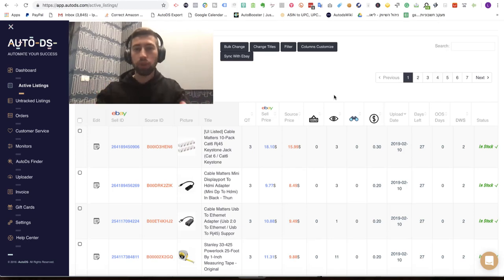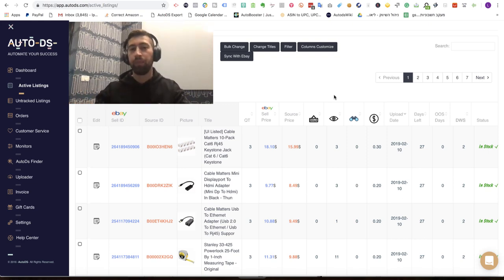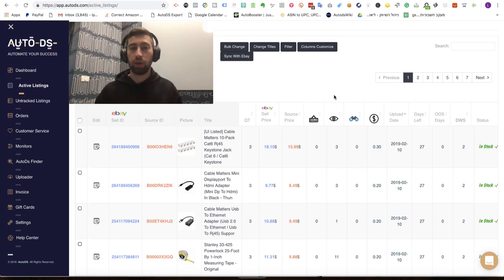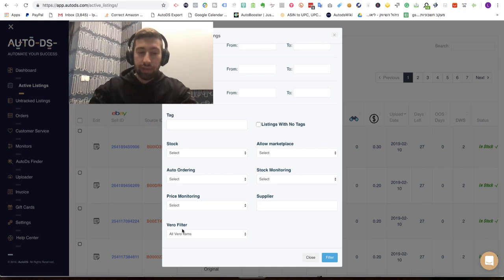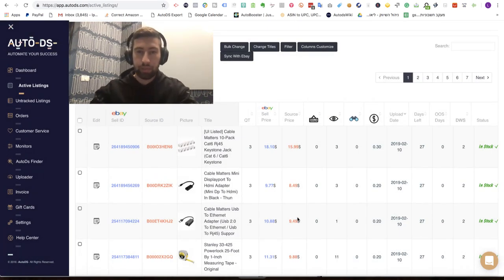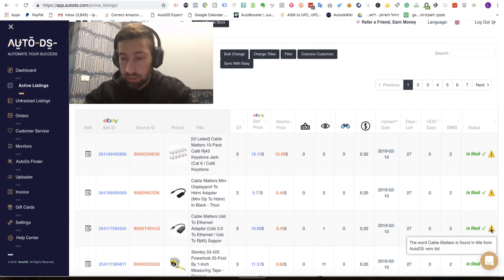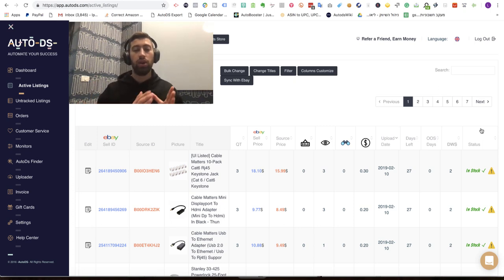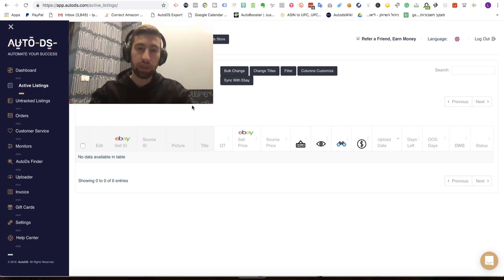How to Identify VERO Products on Your eBay store using AutoDS (Tutorial)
It’s a fact that more and more brands and keywords are added to eBay’s database as VERO or copyrighted items on a daily basis. And it’s a fact that due to this, many listings are being removed and accounts can get suspended. These issues put eBay drop shipping business at very high risk.

That’s why we decided to develop and release a new amazing feature that will keep you protected from these VERO restrictions, even if you hadn’t received an alert upon uploading your item.

With this new feature, AutoDS scans your active listings automatically, regardless of their uploading date, and will alert you when an item is recognized as VERO. Then you can filter and decide if you want to keep or remove this specific listing before eBay will.

AutoDS is an all in one Dropshipping platform which includes:
✅ Stock & Price-monitoring